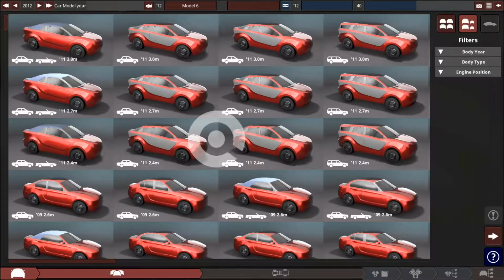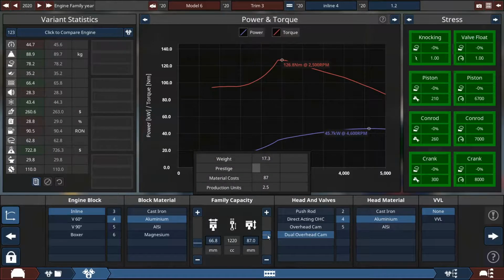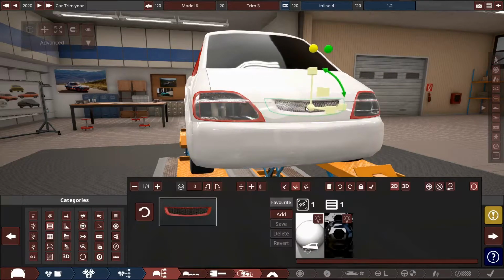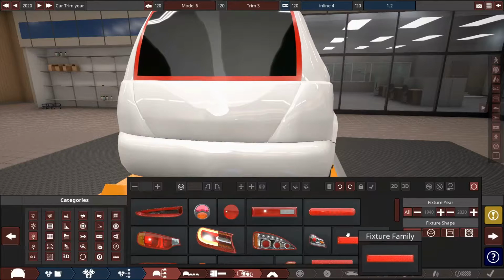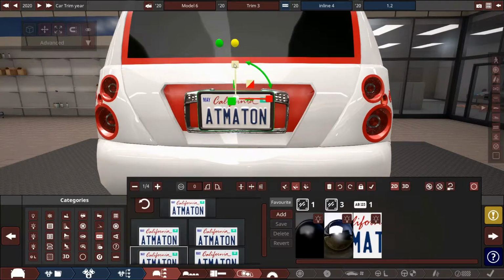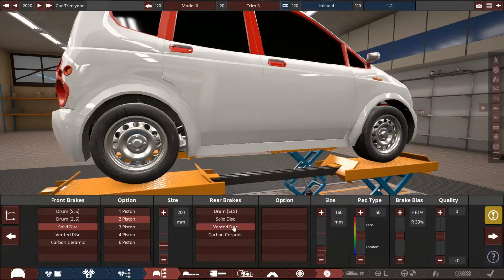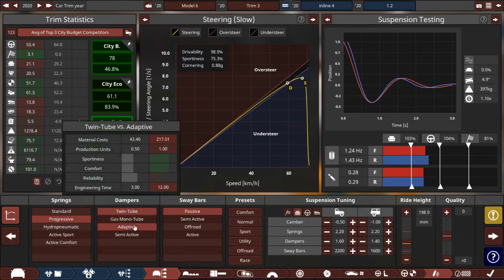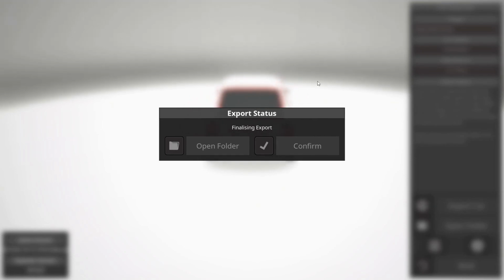Let's play Automation the Car Company Tycoon #2 - Econo-box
boring